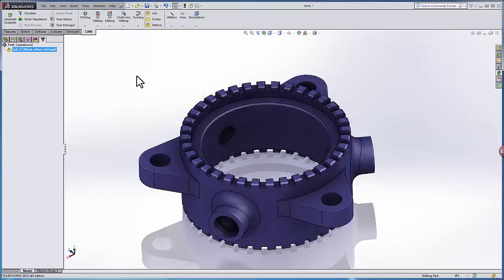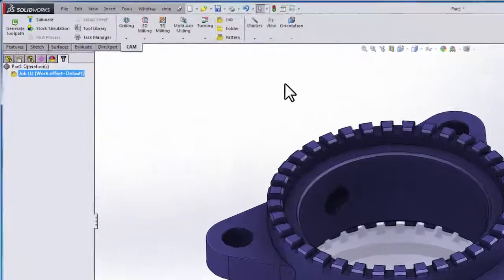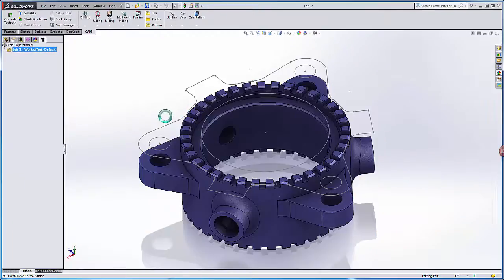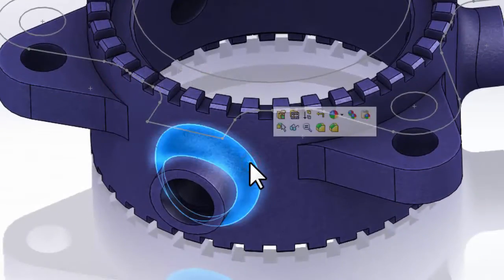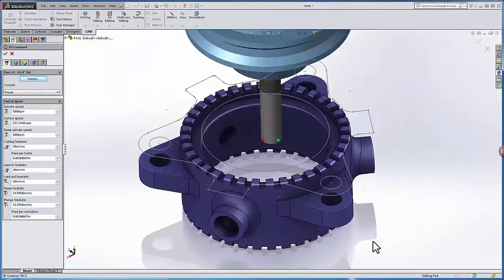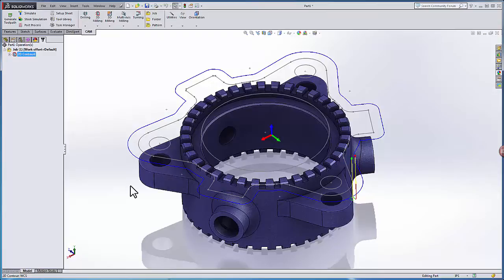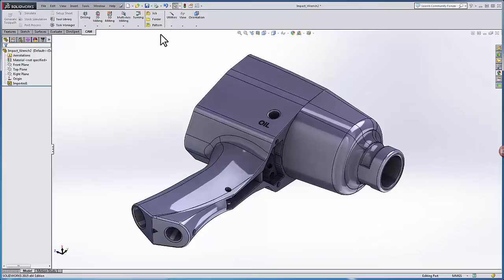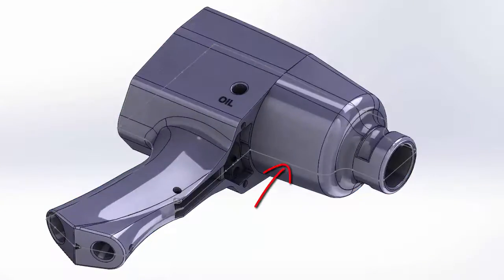Development Update: HSMWorks Silhouette Sketch Utility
The Silhouette Sketch Utility is used to create a sketch that defines the outline of any Solid Model in SolidWorks.